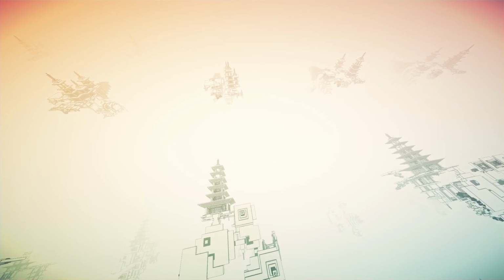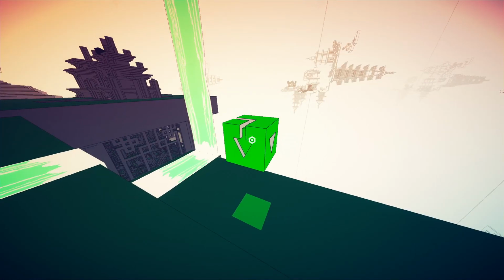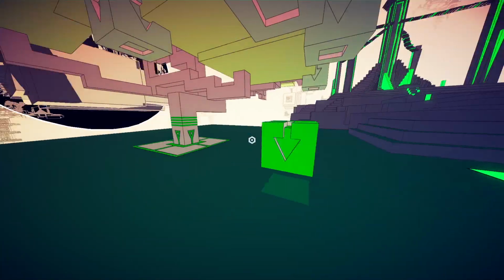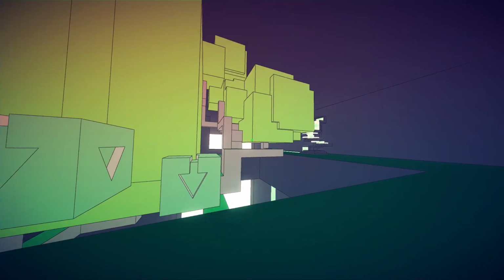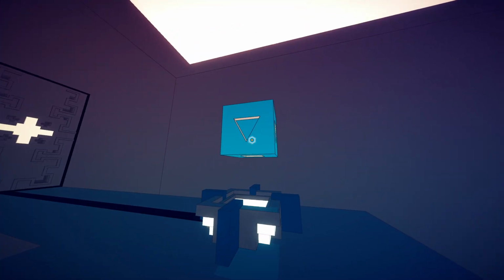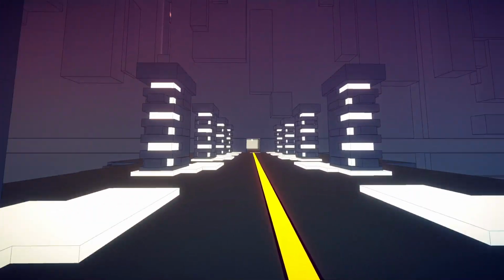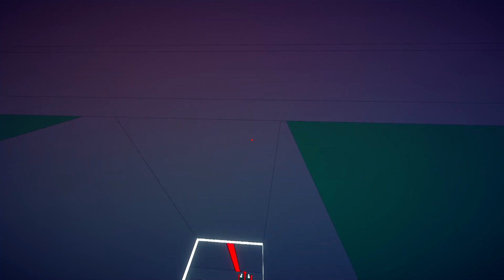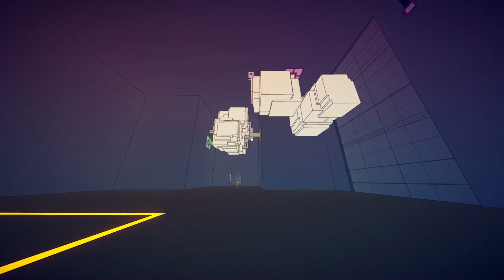Manifold Garden 02 - 02